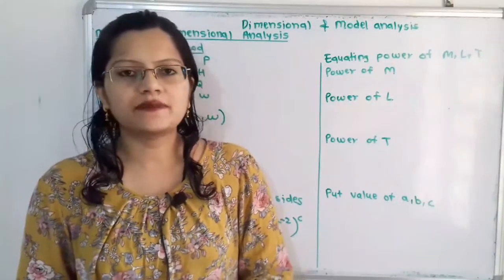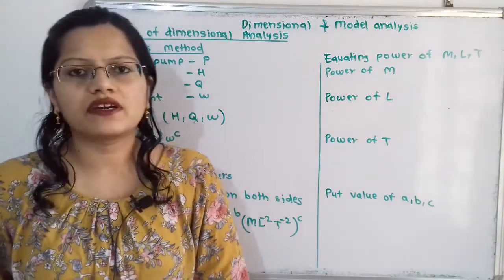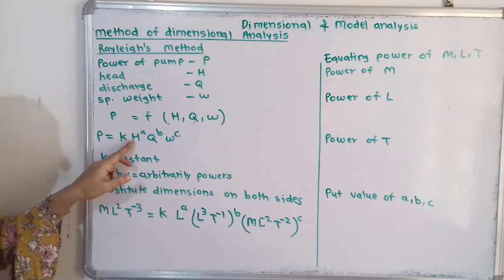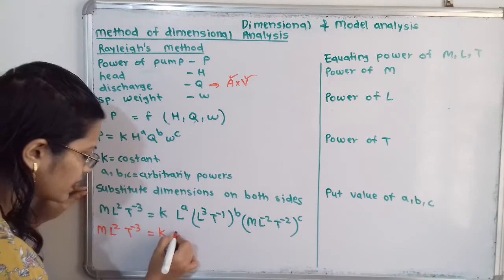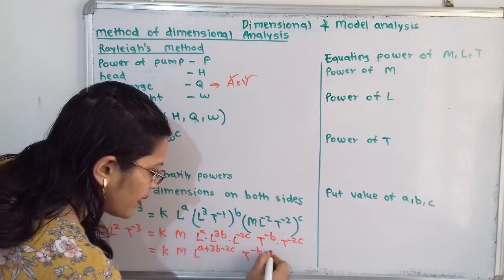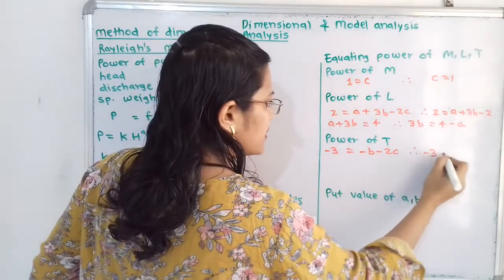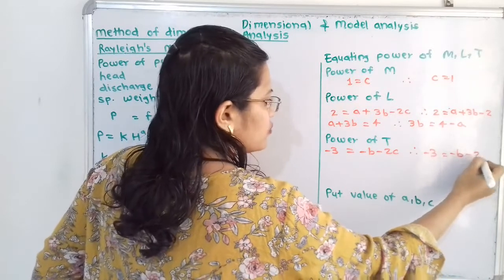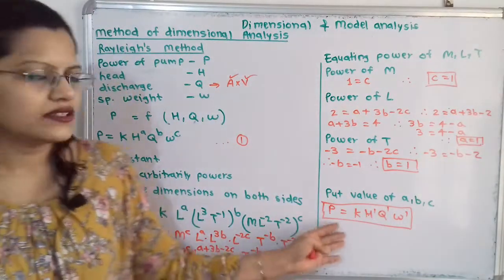Problem 2 Rayleigh's method / Power in pump/ Dimensional and model analysis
Dimensional and model analysis / Fundamental dimensions of physical quantities

Find the expression for the power P, developed by a pump when P depends upon the head H, the discharge Q and specific weight w of the fluid.